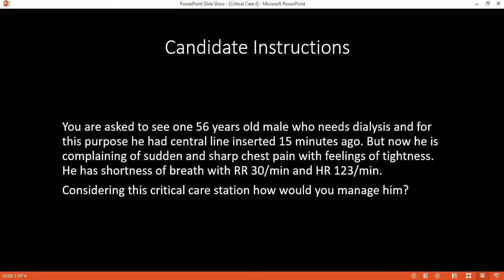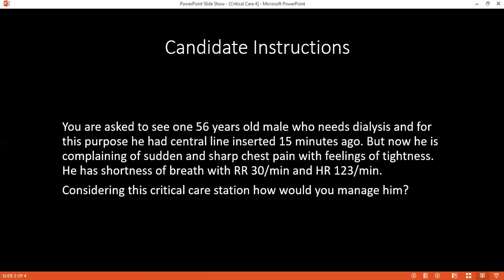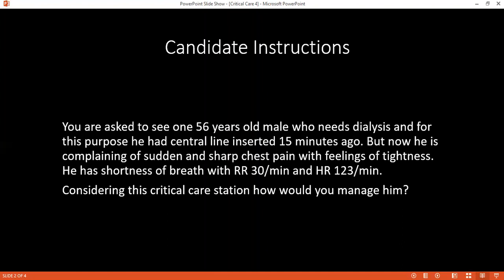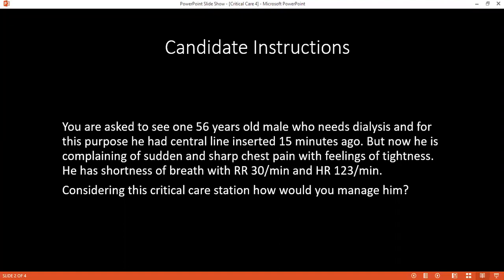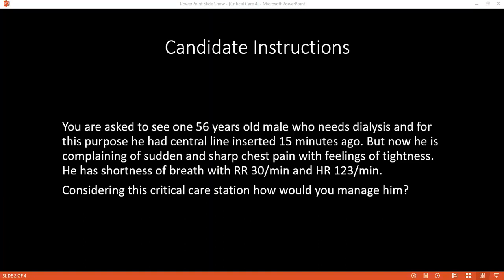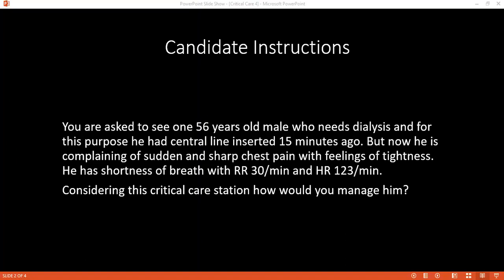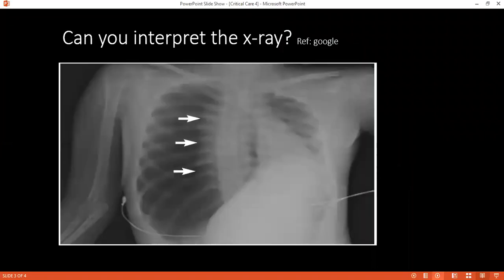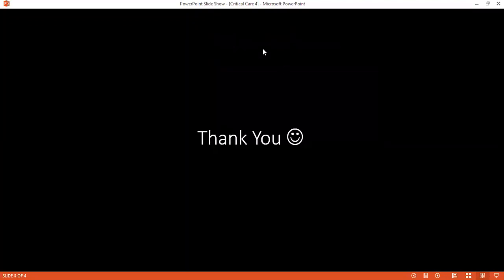CRITICAL CARE SCENARIO OF CENTRAL LINE INSERTION WITH PNEUMOTHORAX